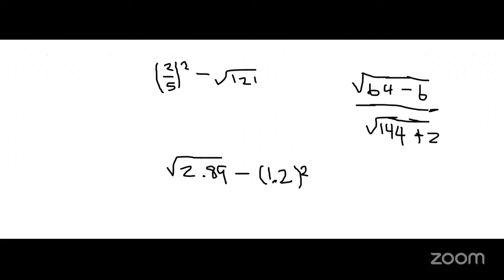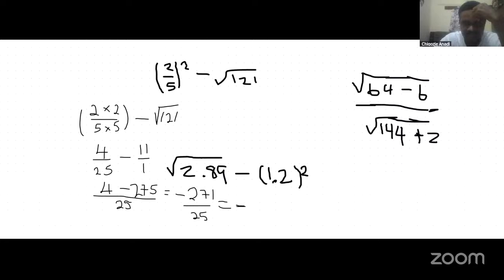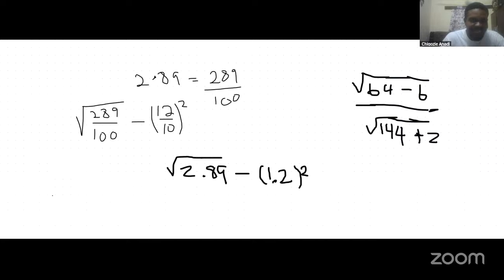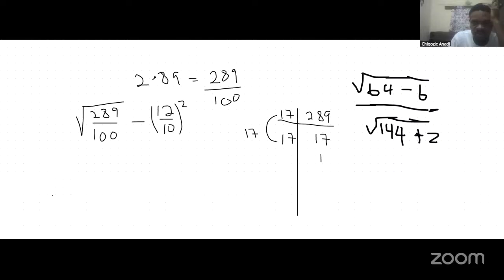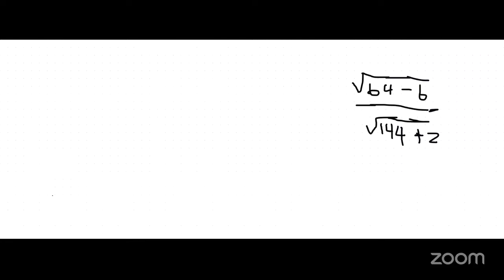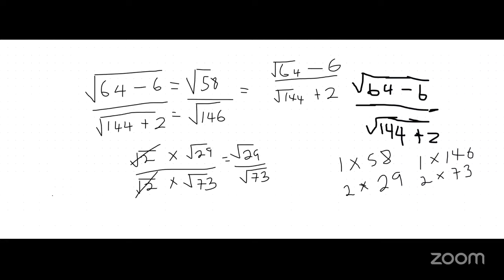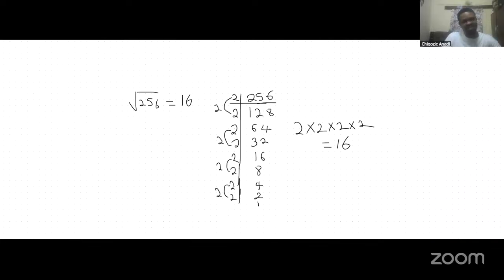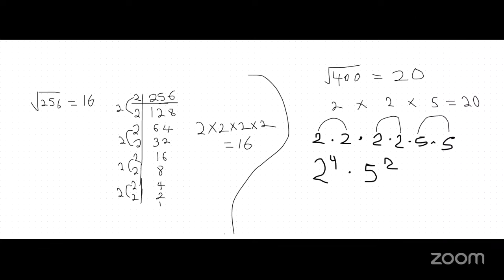Maths class with Urenna